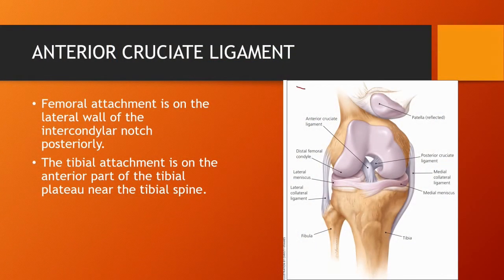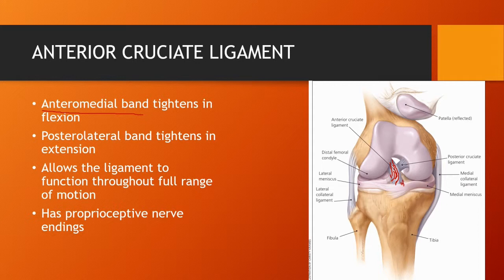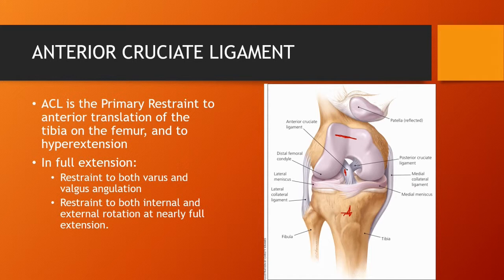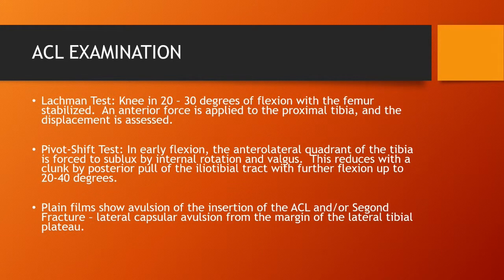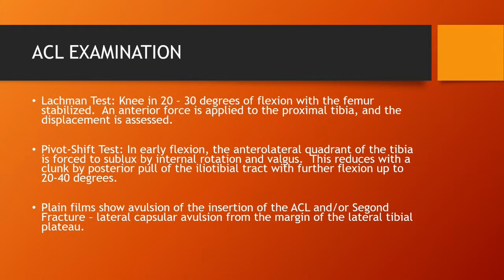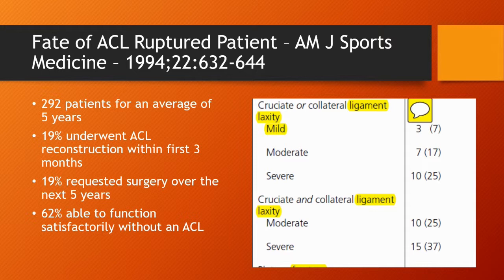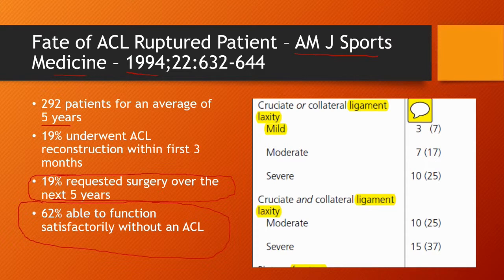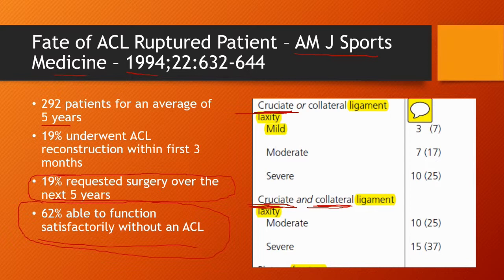Anterior Cruciate Ligament Perry J. Carpenter DC DACO CCSP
The anterior cruciate ligament resists both hyperflexion and hyperextension forces.  It also resists rotational forces - although weakly and therefore, rotational injuries, especially with the foot planted in a closed kinetic chain, quickly induce damage to the ligament.  Here we review the anatomy and Physical Examination for the assessment of instability of the anterior cruciate ligament.